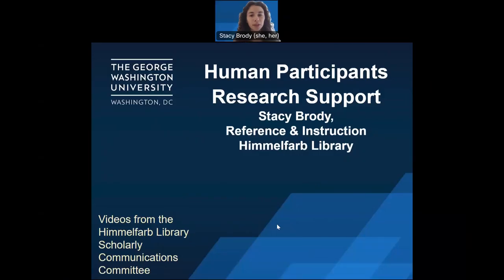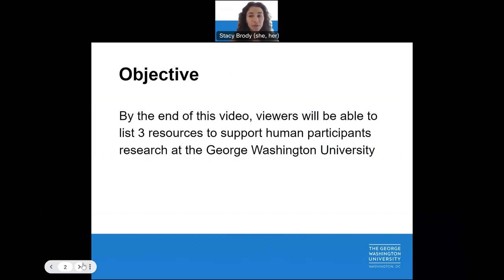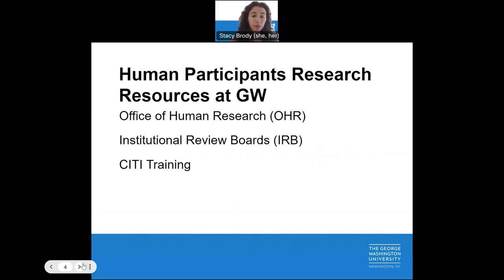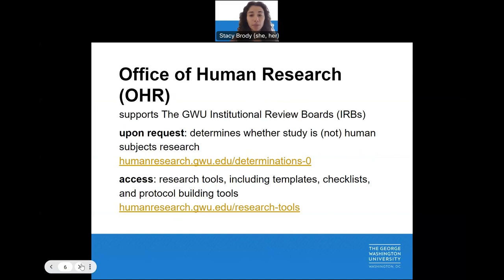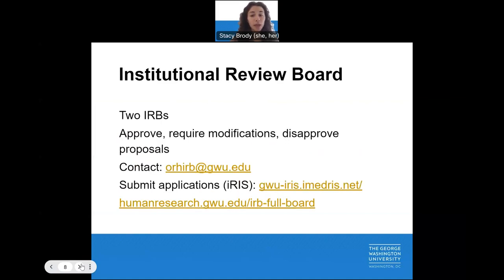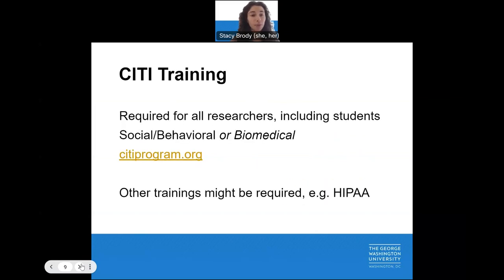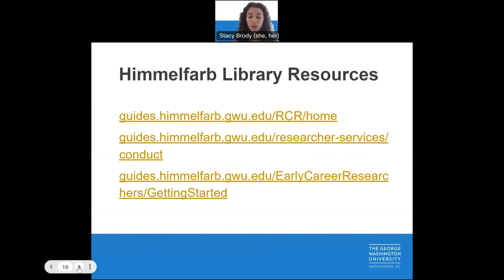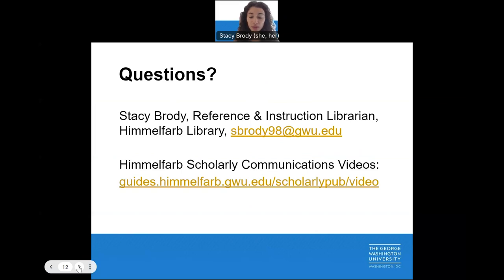Human Participants Research Support - Fall 2022